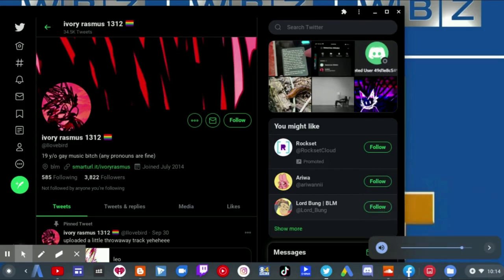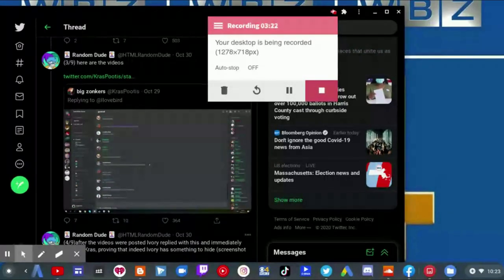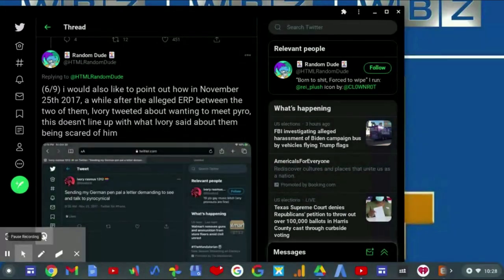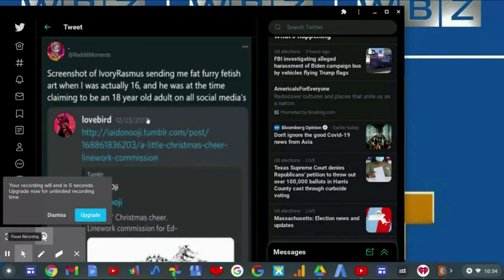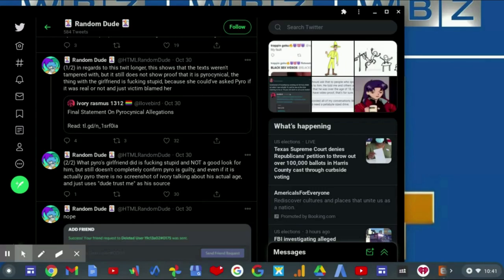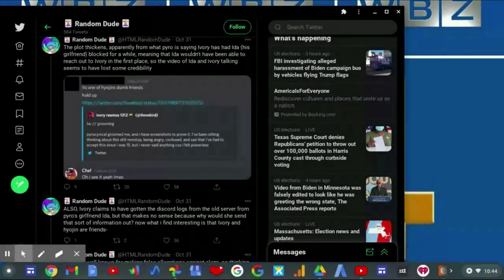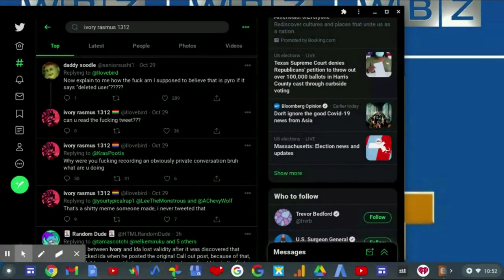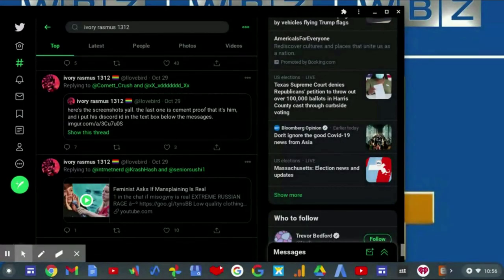Ivory Rasmus The Pyrocynical Grooming Victim EXPOSED! | RTWRP #195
Ivory Rasmus The Pyrocynical Grooming Victim EXPOSED!

Ivory Rasmus, the 19 year old boy victim who "exposed" Pyrocynical for grooming him has been exposed for making up these Allegations/Accusations against Pyro.